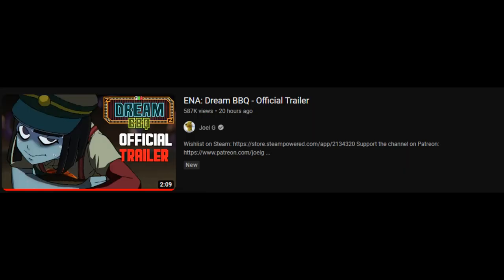New trailer just dropped so I'm back and made an ena edit lol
I'm coming back to the ena fandom it's just that I'm only going to do baby steps because of my experience with it but I'm bringing back ena twitter by every milestone with subscribers